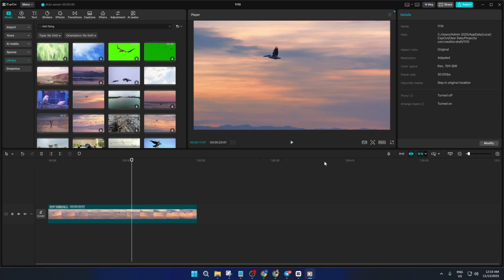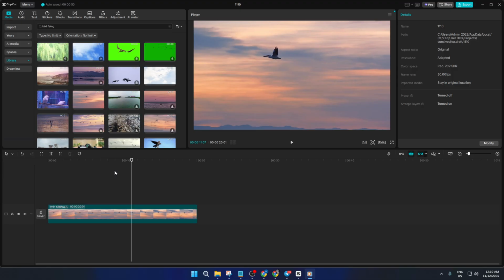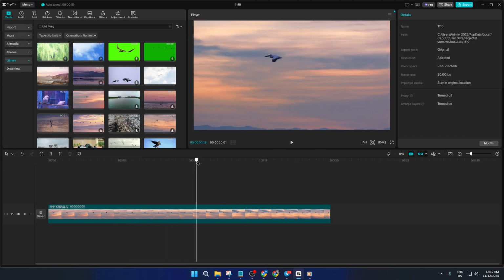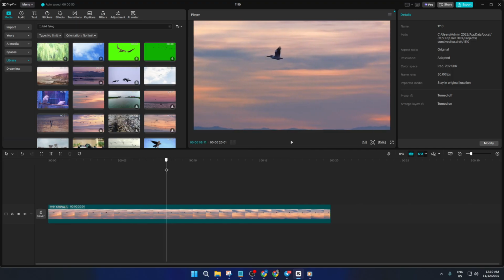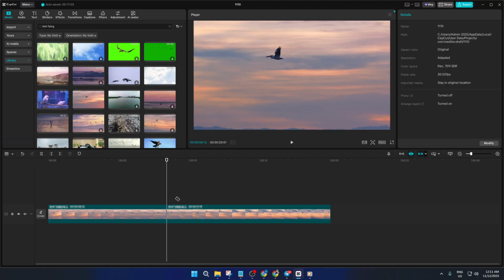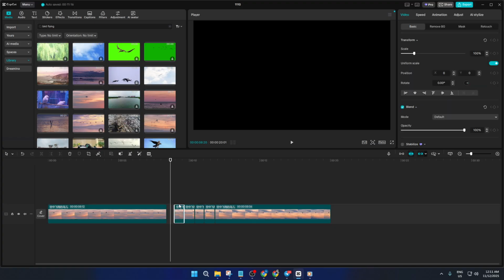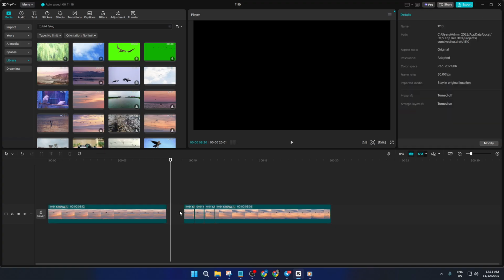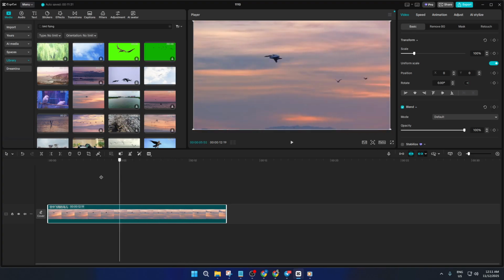How to delete a split in CapCut (Quick Tutorial)(New 2026 Way)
Learn how to delete a split in CapCut with this step-by-step tutorial! Whether you’re editing on CapCut for Windows, Mac, desktop, or the mobile app (iOS/Android), this guide walks you through removing unwanted split points from your video clips.

Features covered include finding split points, merging clips, undoing splits, and best practices for hassle-free editing. Supported platforms: CapCut mobile (iOS & Android), CapCut desktop (Windows & Mac), and CapCut Web.